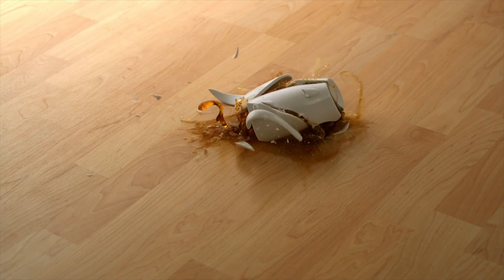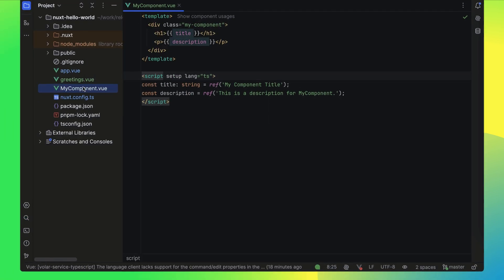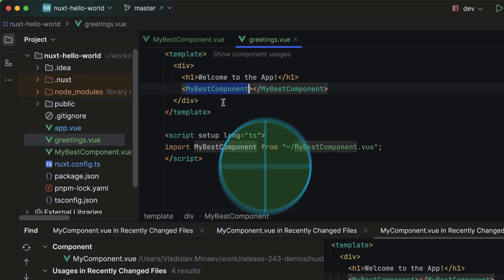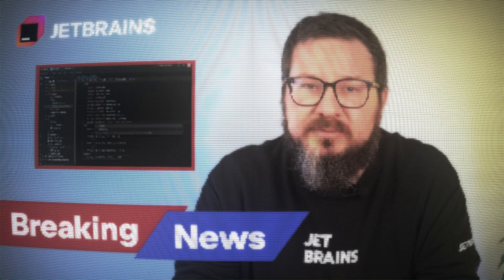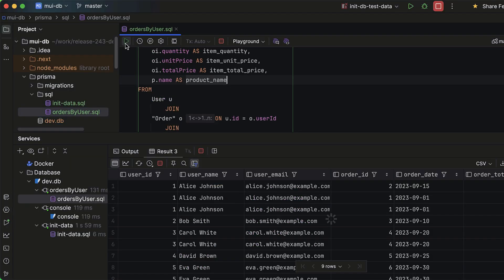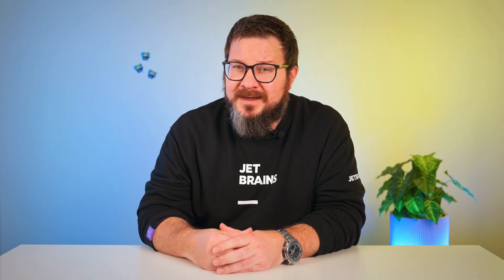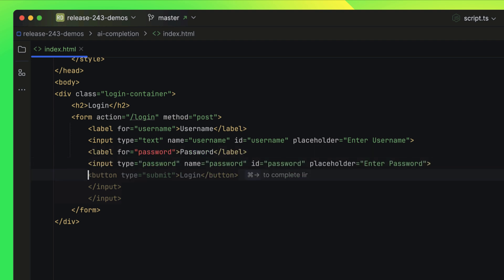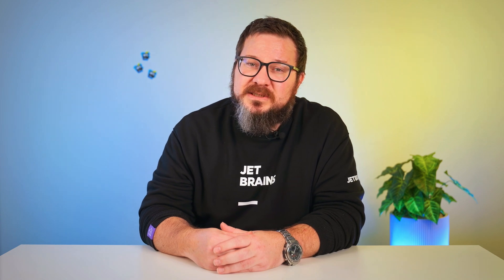WebStorm 2024.3 Explained: 3 New Features You Can't Afford to Miss!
🎉 WebStorm 2024.3 is here! Watch this quick video to learn about three key enhancements in the latest release:
- Improved framework component navigation and renaming.
- Integrated SQL database tools.
- Improved AI-based code completion.